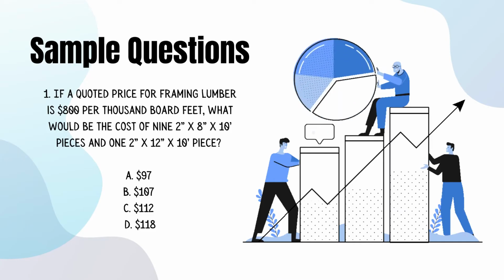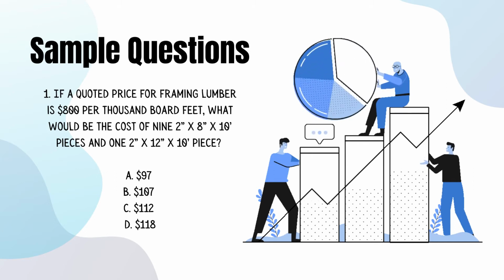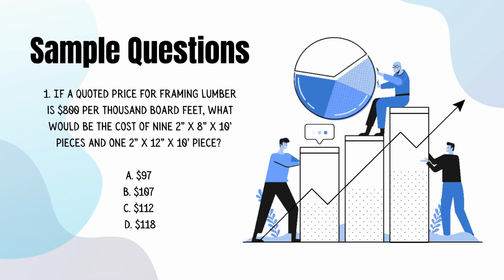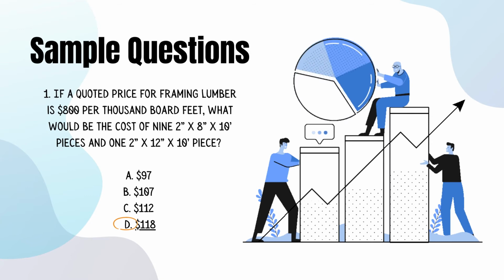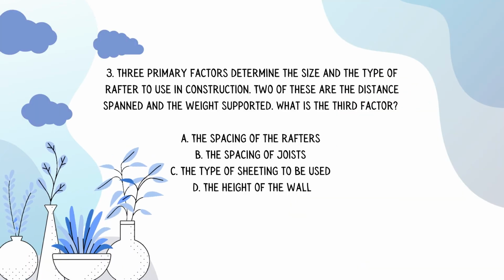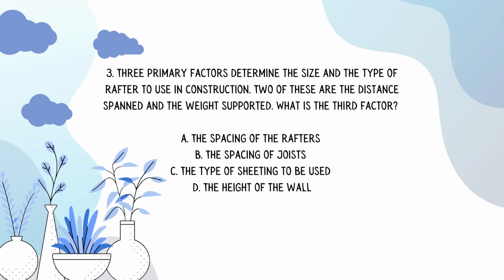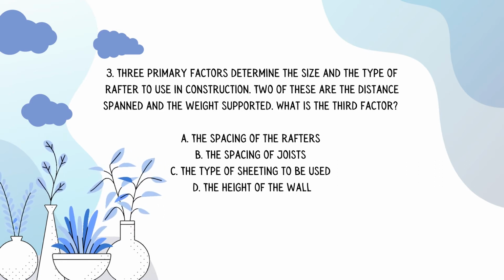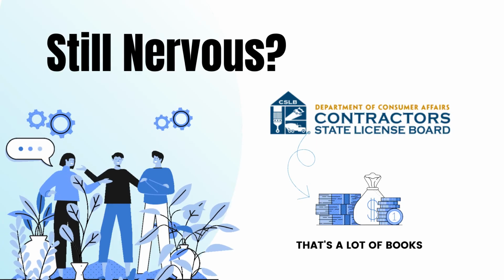How to Pass The California C-5 Framing and Rough Carpentry Exam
C-5 - Framing and Rough Carpentry Contractor

A framing and rough carpentry contractor performs any form work, framing or rough carpentry necessary to construct framed structures; installs or repairs individual components of framing systems and performs any rough carpentry or associated work, including but not limited to the construction or installation of: sub-flooring, siding, exterior staircases and railings, overhead doors, roof decking, truss members, and sheathing.

The amendments made to this section in 2002 shall become operative January 1, 2003, or as soon thereafter as administratively feasible, whereupon any licensee who has passed the C-5 Carpentry, Cabinet and Millwork trade examination on or after January 10, 2000, up to the effective date of this section, shall have the C-6 Cabinet, Millwork and Finish Carpentry classification added to the applicable license.

0:00 Intro
0:33 What is a C-5 Framing and Rough CarpentryContractor?
0:52 Basic Requirements
1:04 Experience Requirements
1:42 Exam Breakdown 4 major sections
2:04 Sample Questions on Framing and Rough Carpentry Exam
3:54 Preparing for Your California Contractor Exam